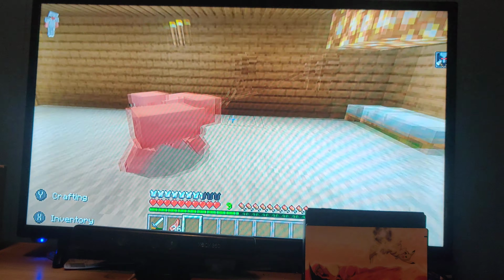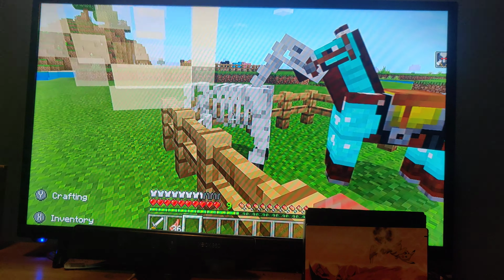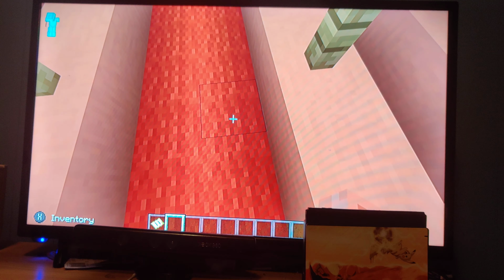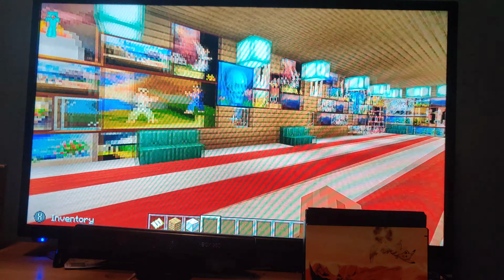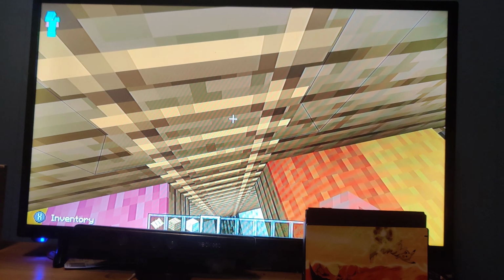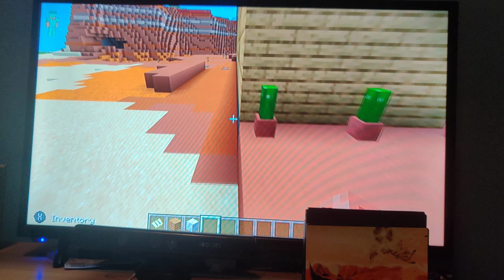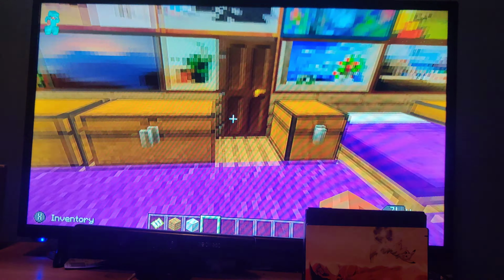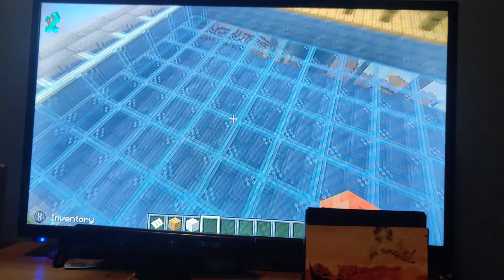Playing Minecraft part 4